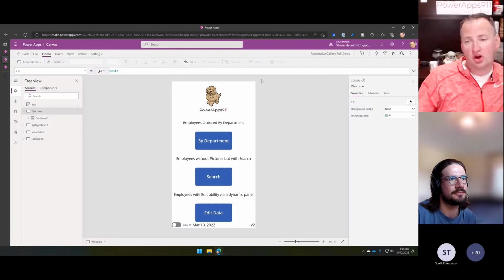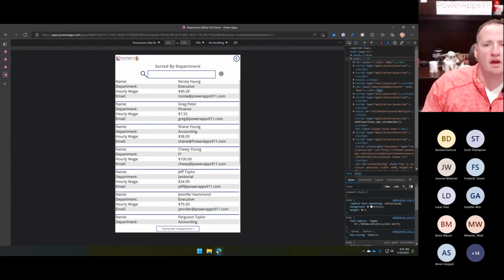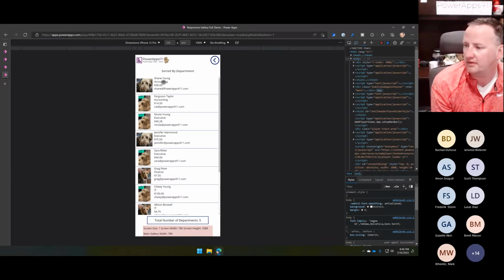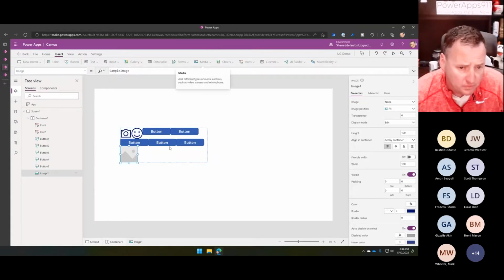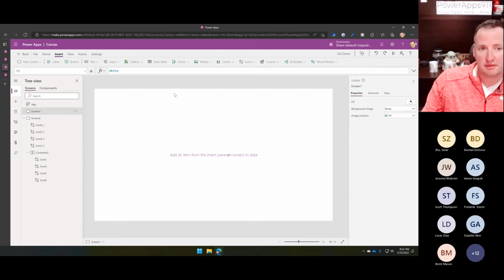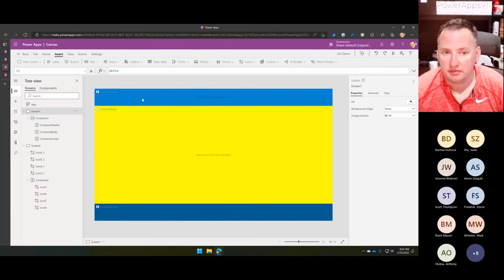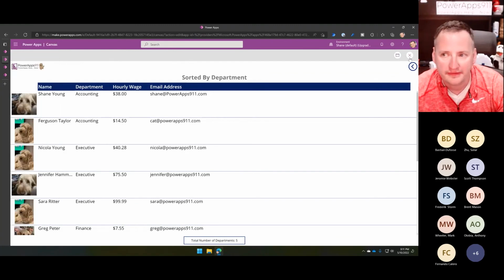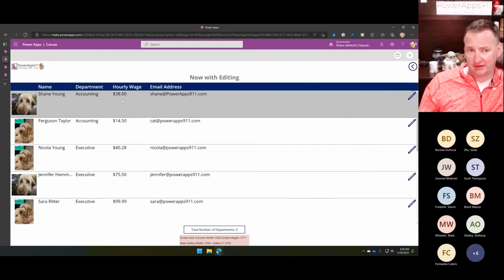Making Power Platform Apps Responsive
"Let's make those Power Apps Responsive!"
In this Power Platform User Group session, @ShanesCows, PowerApps and Flow MVP for PowerApps911explores the fun and challenges of making a Power Apps app responsive on your phone, iPad, and desktop with dynamic resizing.

We will look at containers, components, galleries, and other controls and talk about making them flexible. Be prepared, responsive is not a walk in the park, but, with some tips and a lot of patience it is possible.

TIMESTAMPS
1:00 Using conditions to make apps responsive
1:31 Responsive Gallery Quick Demo
1:50 Testing App Responsiveness in a Browser
12:53 Debugging Screen dimensions
17:31 Creating a responsive app
25:22 Containers, cards & grouping functions
30:11 Responsive app screen settings (using containers)
41:38 Adding responsive app functions (icons, labels, text & images)
46:09 Stacking containers & components

ABOUT SHANE
Shane Young has been a Microsoft MVP for the past 14 years and was named one of the first Power Apps and Flow MVPs. Microsoft has awarded him this for his work speaking at major conferences on their behalf, contributions to their training and documentation, and for his YouTube channel that has almost 19 million minutes of watch time for teaching people Microsoft technologies.

Shane uses his strong relationship with the Power Apps and Power Automate product teams at Microsoft to provide his clients the best, most up-to-date information, and techniques for their apps. Shane has consulted on apps across the globe, with Antarctica being the only continent not covered. So if you know anyone who needs a polar bear app, please let him know. When Shane is not teaching or consulting, you can find him chasing his very active children all over the city of Cincinnati.